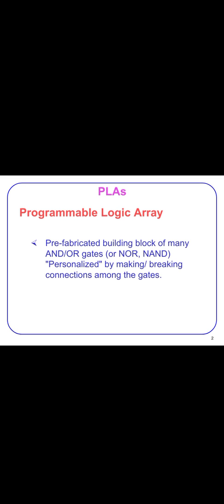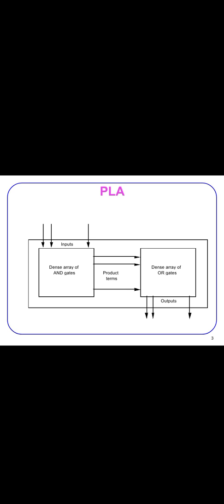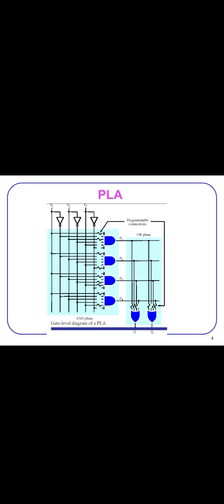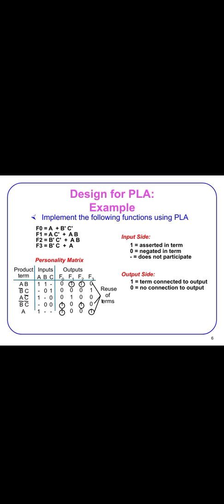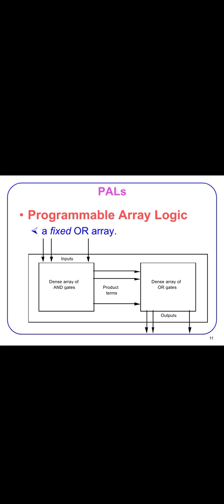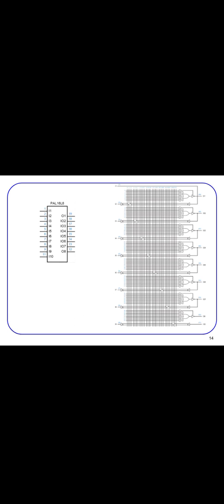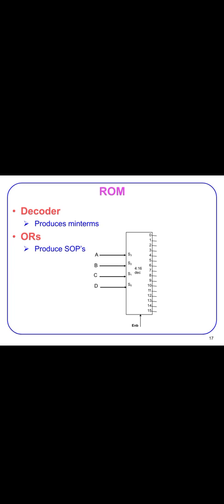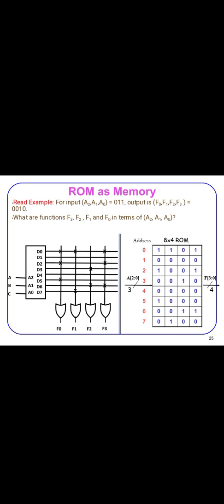p-I U-IV sem-I